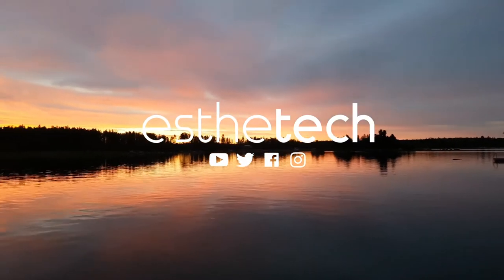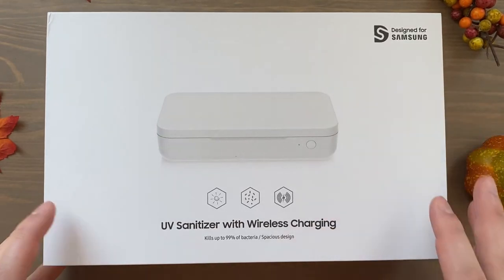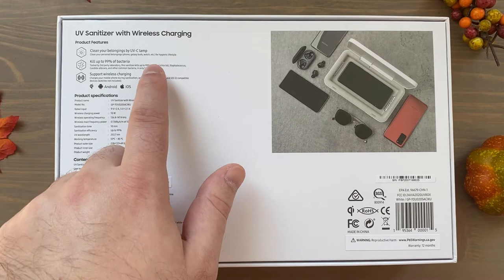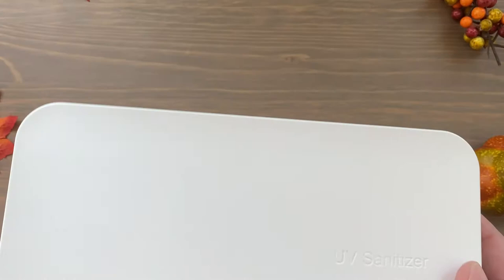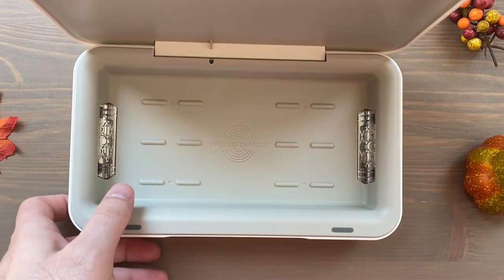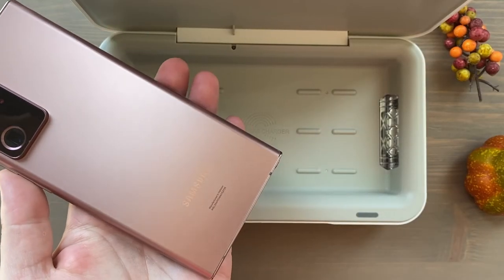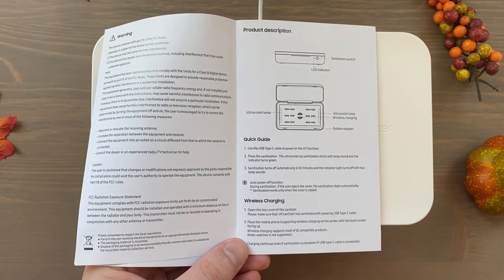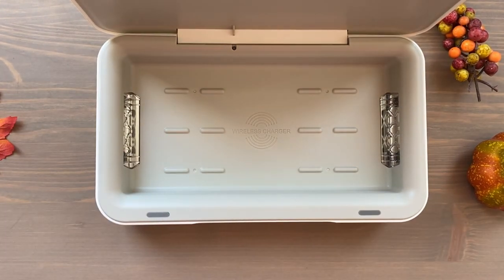Samsung UV Sanitizer with Wireless Charging - Unboxing, Set-Up & Demo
Unboxing, setting-up, and demonstrating how to use the Samsung UV Sanitizer with Wireless Charging.